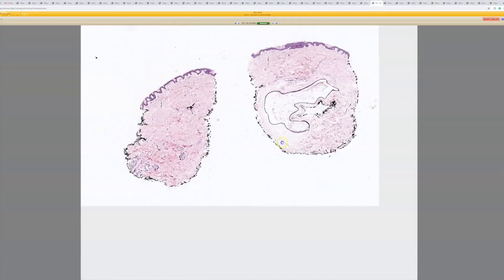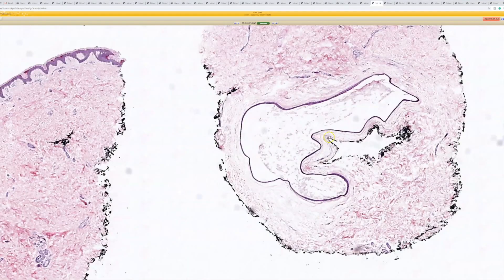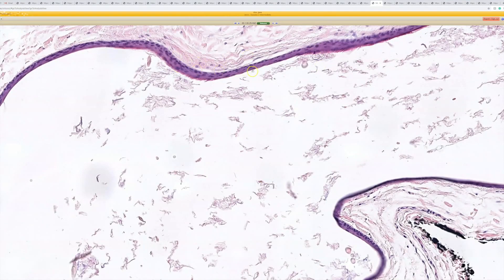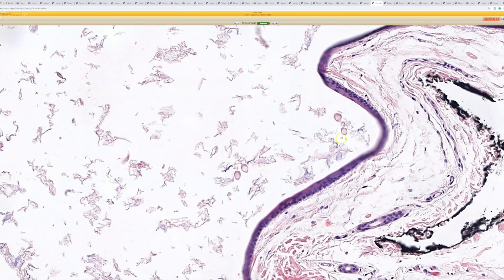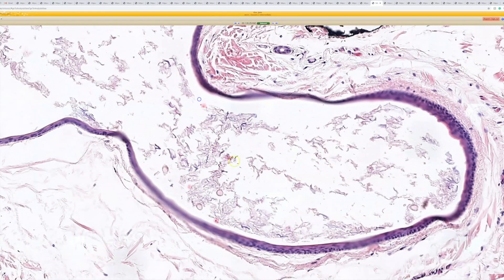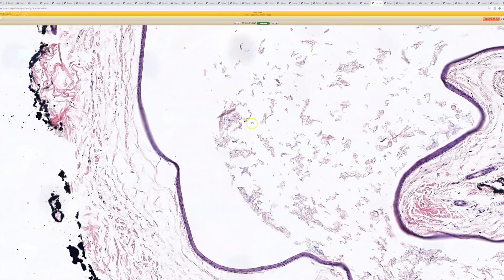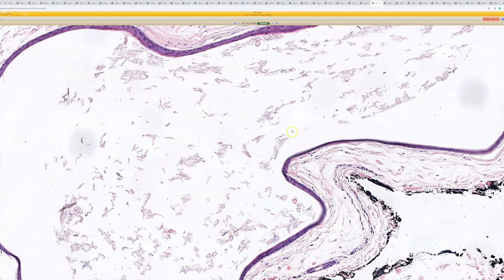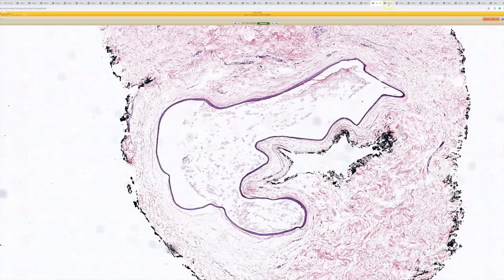Vellus Hair Cyst: 5-Minute Pathology Pearls